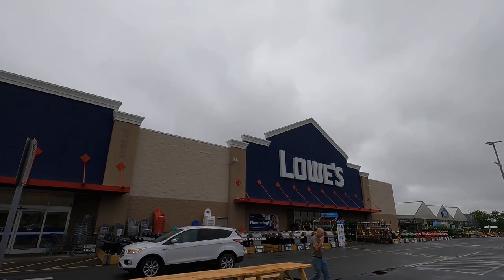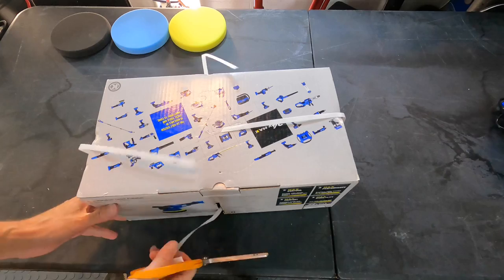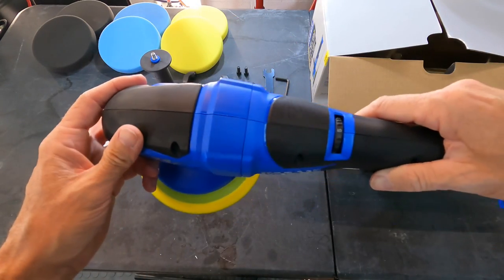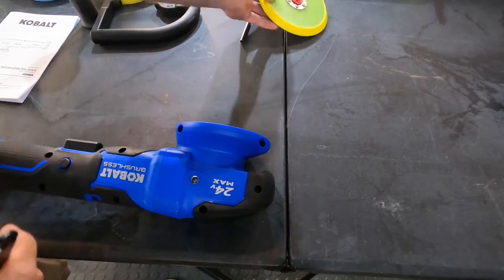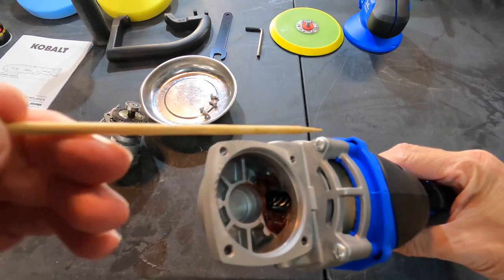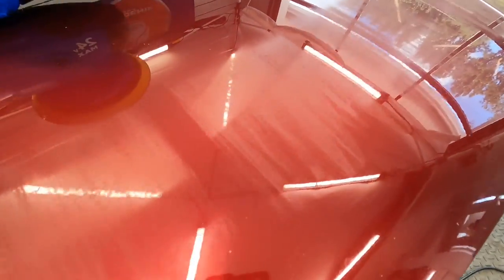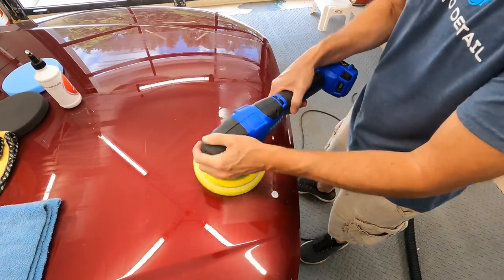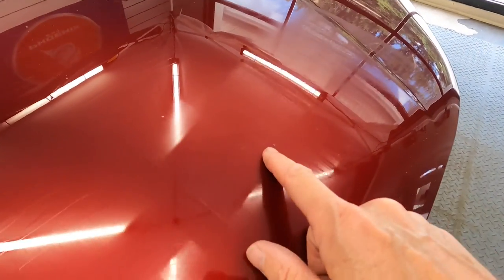Buy The Charger & Battery.....Get The Polisher For FREE!!! Kobalt Random Orbital Polisher! At LOWES!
In this video, we take a close look at the Kobalt 24v 6 inch random orbital polisher found at Lowes.. The Kobalt 24-Volt Max Brushless Polisher is ideal for all your automotive polishing projects. The random orbit design ensures a swirl-free finish. While the variable-speed dial and trigger offer precision control of the up to 3,800 RPM brushless motor. It is compatible with all Kobalt 24-volt batteries and chargers (sold separately), and also comes with a 5-year limited warranty.

Kobalt Polisher.

Random orbit design removes unwanted swirl marks

Polish a full size car with (1) 4.0Ah battery (sold separately)

Variable-speed dial and variable-speed trigger for precise control